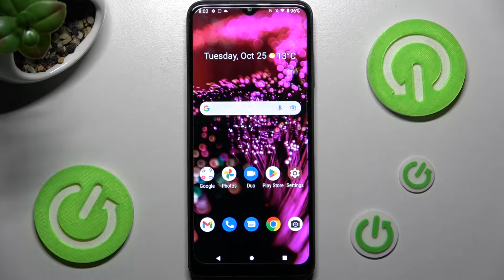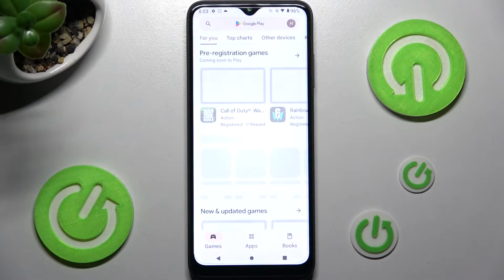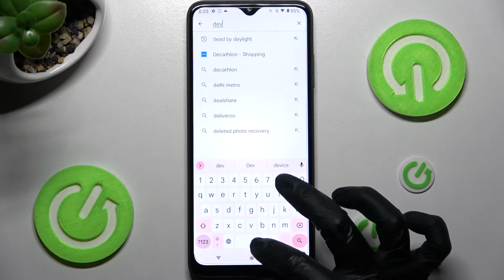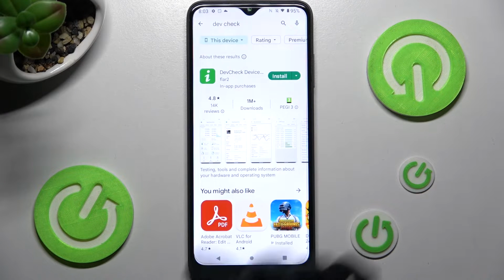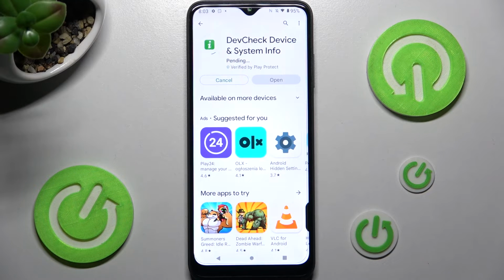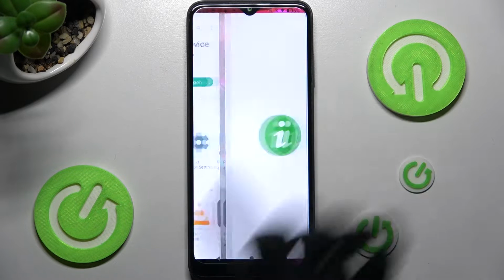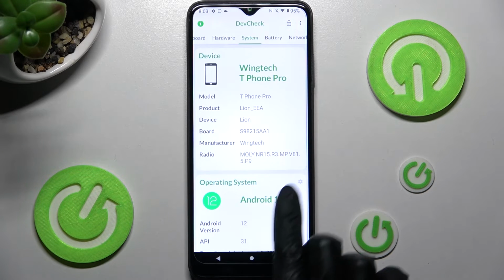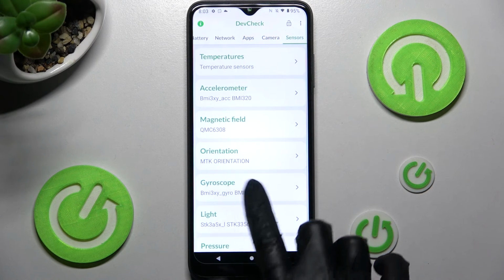How to Check Phone Specification on T-MOBILE Revvl 6 Pro 5G - DevCheck Hardware & System Info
Hello. In this video we will review the specs of the T-MOBILE Revvl 6 Pro 5G. Keep reading for all the details! With the help of the DevCheck App, you will be able to get all the necessary details regarding your Samsung device. Enjoy!

How to Check Phone Specification on T-MOBILE Revvl 6 Pro 5G? How to Use DevCheck on T-MOBILE Revvl 6 Pro 5G? How to Discover Phone Info on T-MOBILE Revvl 6 Pro 5G?